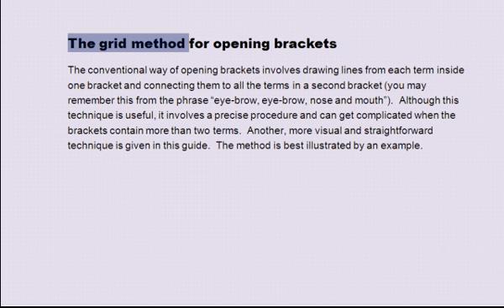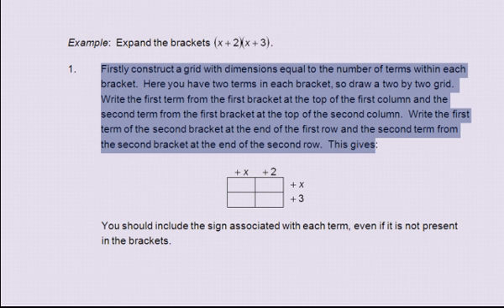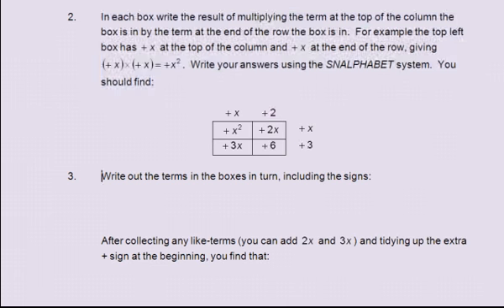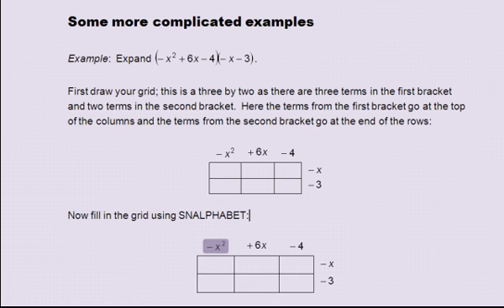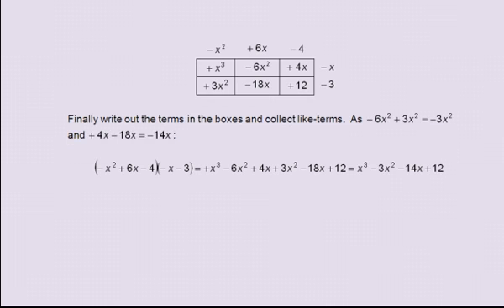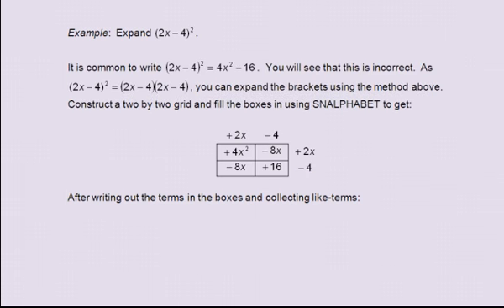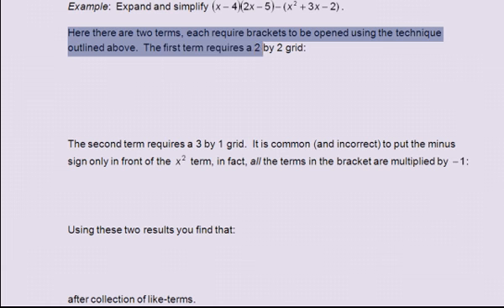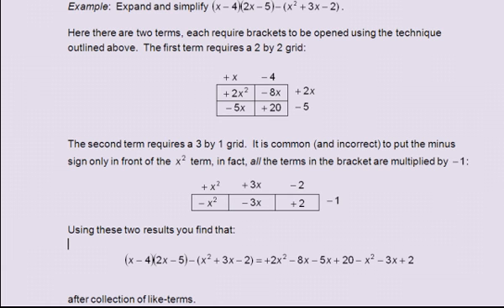Opening Brackets webcast